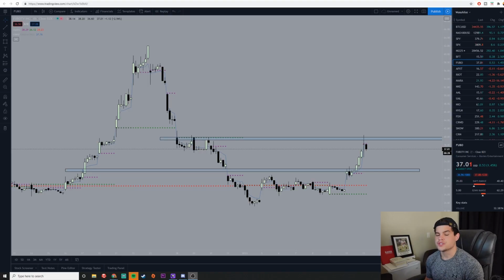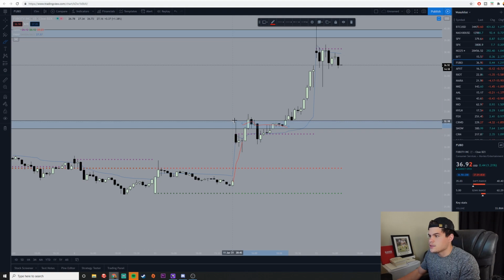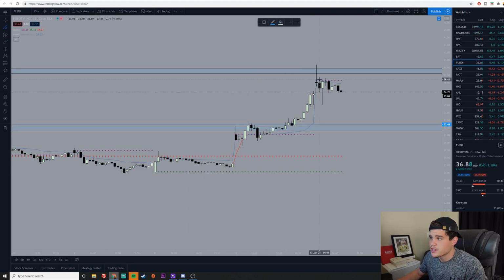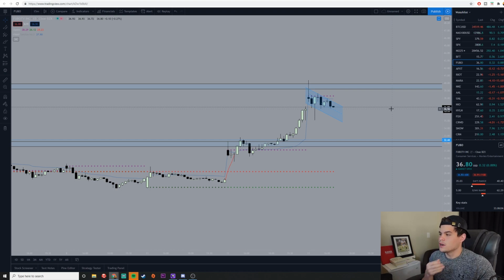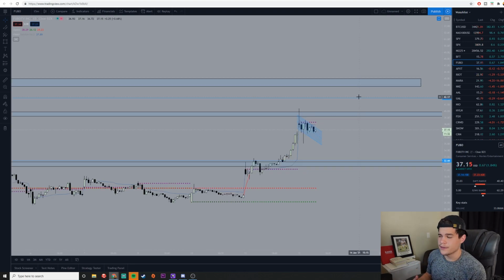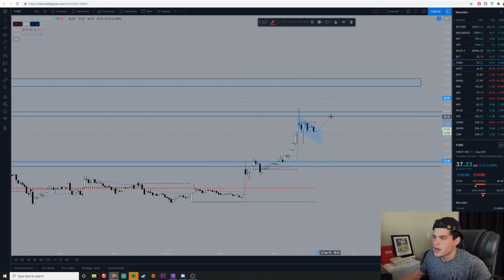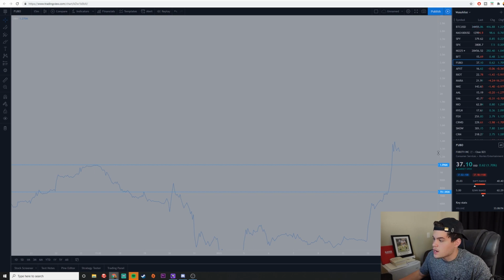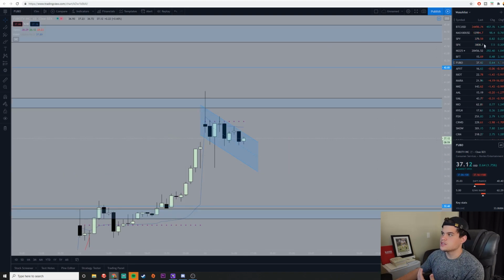Fubo Stock VERY BULLISH | FuboTv Stock anaylsis